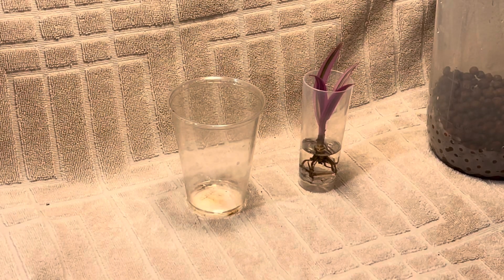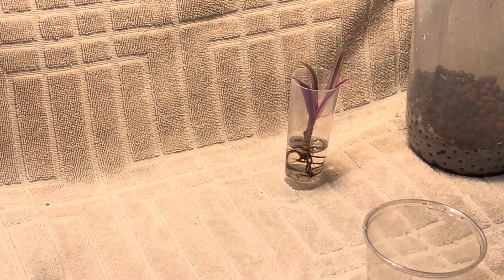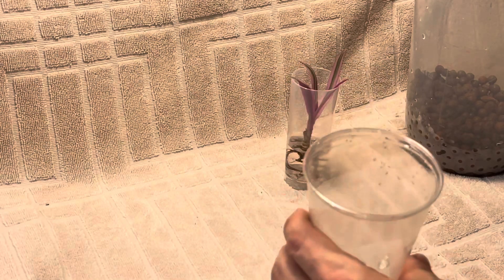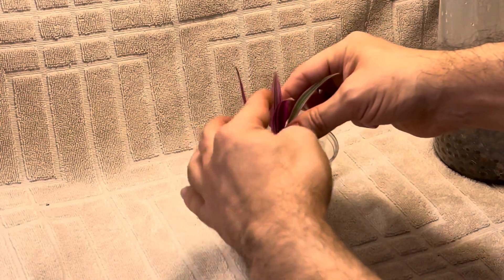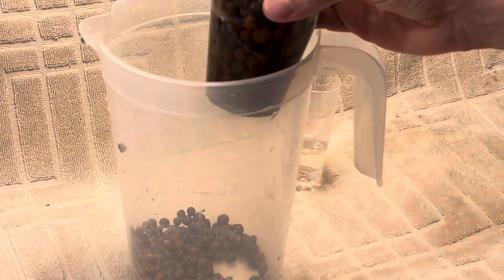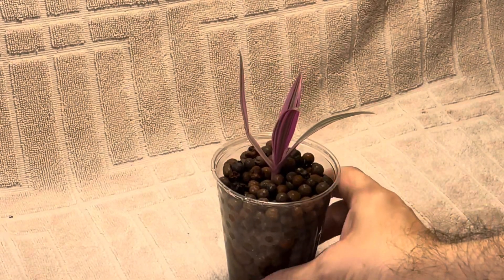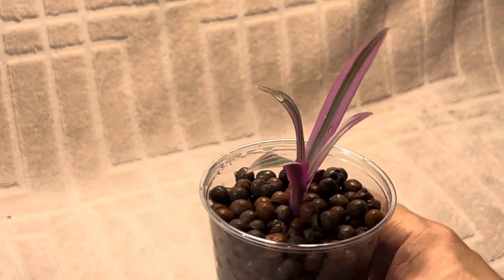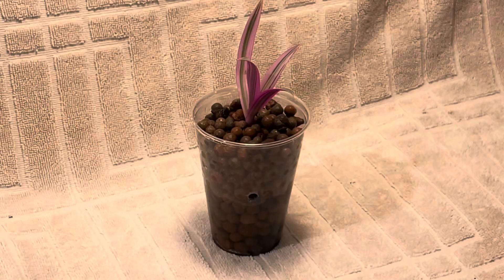Tradescantia (Rhoeo) Transfer To Leca/ Semi Hydro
I guess you can say I’m on a Leca kick this month. Variegated Moses in the Cradle is going into semi hydro today.  😃👍🏼🌱